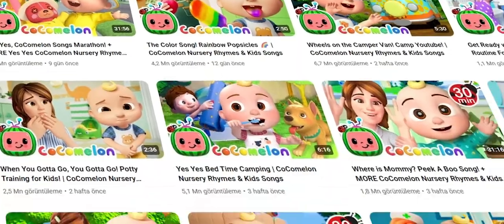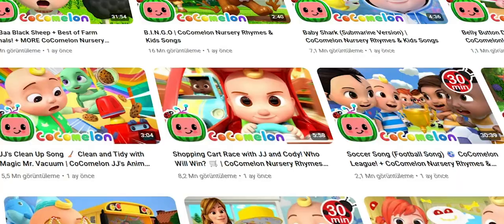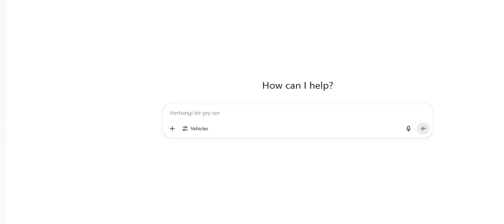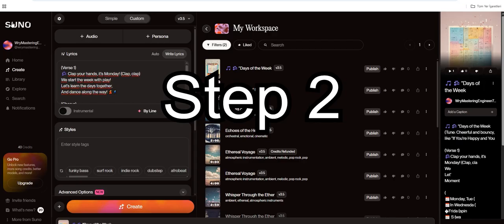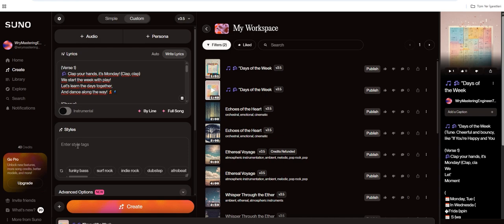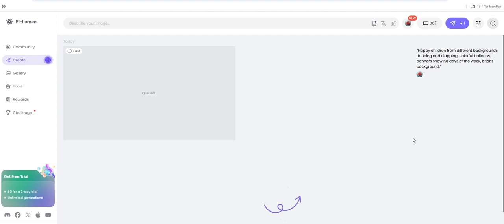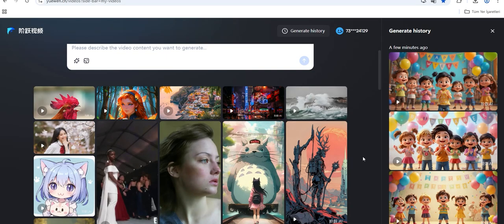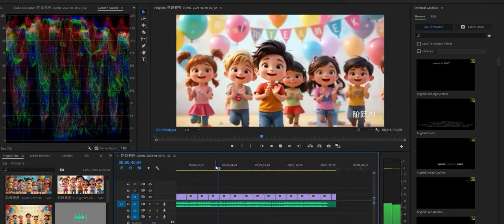How to Create Kids Song Videos with AI – Step by Step (Free Tools!)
Want to start a kids song YouTube channel without singing or animation skills?
In this video, we’ll show you how to create fun and educational music videos using 100% AI-powered free tools!

🛠️ Tools We Use:
• ChatGPT – to write creative lyrics
• Suno AI – to turn those lyrics into catchy songs
• Piclumen – to generate fun illustrations
• Yuewen.cn – to animate visuals into short video scenes
• CapCut – to combine everything into a final video

Perfect for kids channels, early education content, or music-based storytelling!

prompt guide

Chat gpt
“Write a short, cheerful kids song that teaches the days of the week. Include simple actions like clapping, jumping, or waving.”

Piclumen
“Happy children from different backgrounds dancing and clapping, colorful balloons, banners showing days of the week, bright background.3d animation pixar style”

yuewen.cn
Motion Prompt:
“Kids are dancing and clapping happily, camera pans slowly, cheerful atmosphere.”